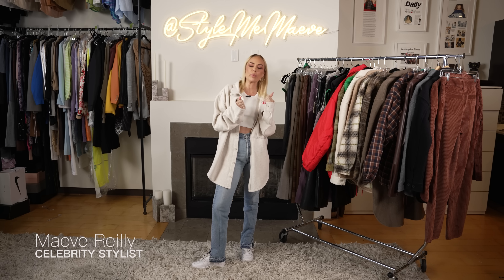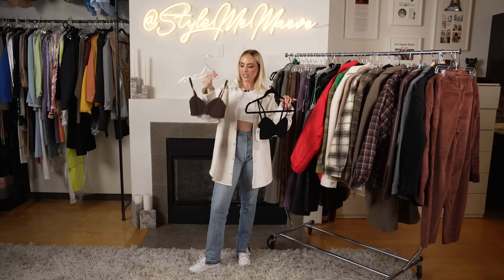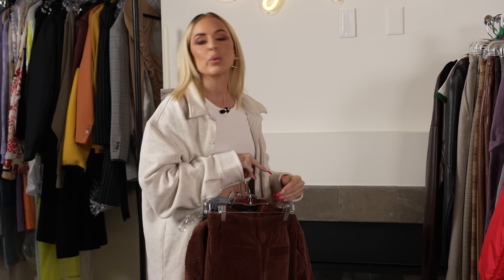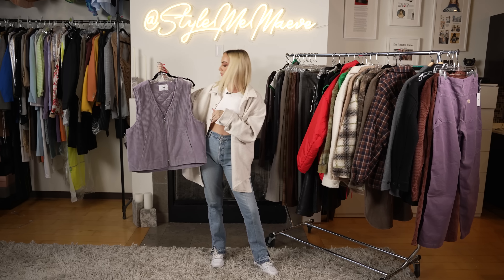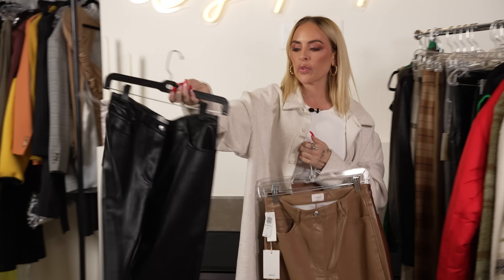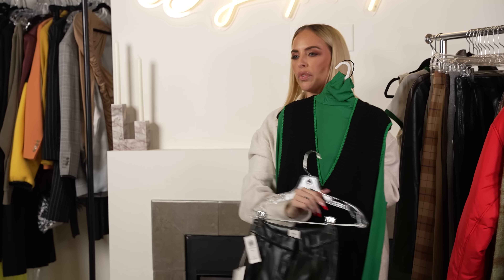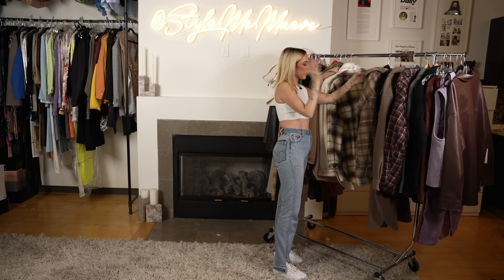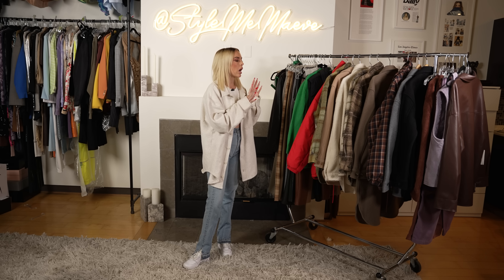Huge Aritzia fall clothing Haul | Maeve Reilly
My first clothing haul! I'm so excited! Today I'll be showing you some of my favorite pieces from Aritzia!